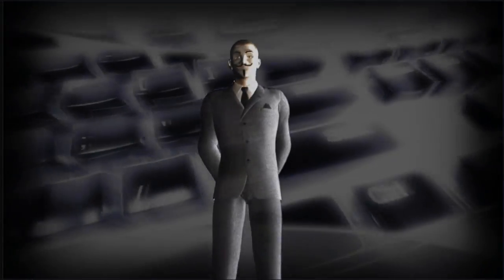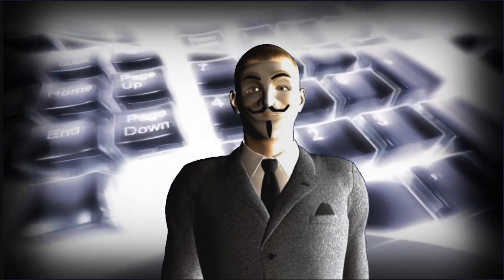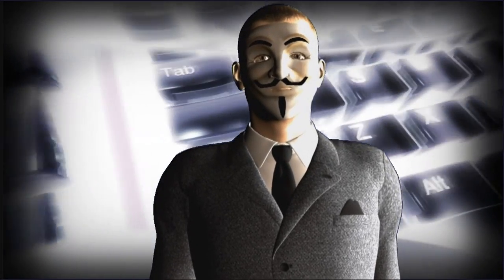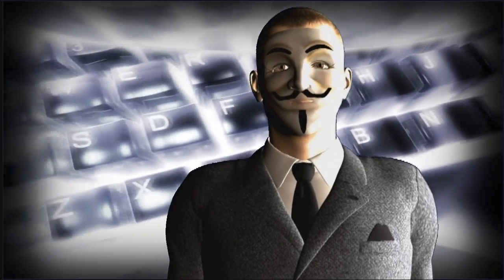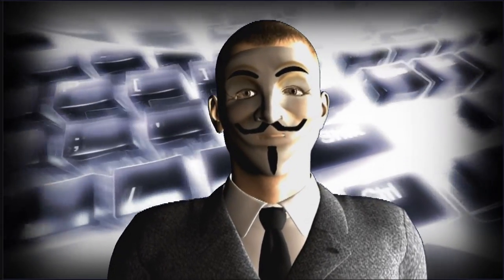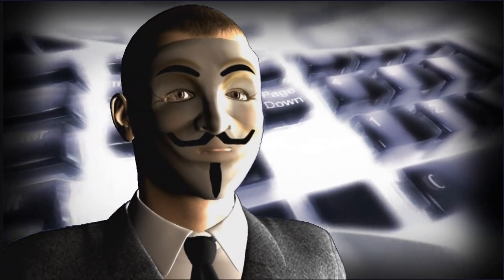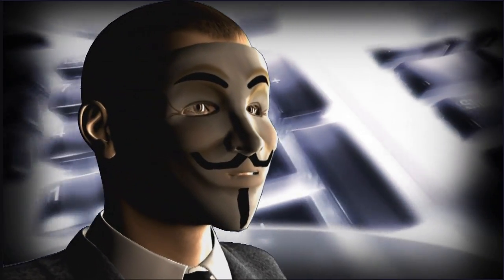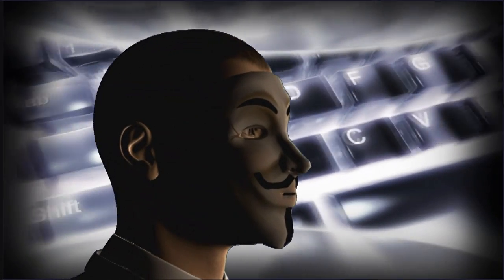Anonymous: The Fifth of November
Remember, remember!
The fifth of November,
The war with the banks we fought;
We know of no reason
Why the war of this season
Should ever be forgot.
Anonymous and their companions,
Did much of the scheme derive,
To shut down the banks and elitists,
No more may they deprive.

Nine thousand Proxies our ships outflow,
To force the banks overthrow.
But, by the one percent powers provocateurs dispatch,
Against the 99% game set match.

They give us our cake,
Unemployment and heartache.
They think they have won,
Wait for round two.
The better for us,
And worse for the few.
A rope, a rope on some soap,
In the pen you'll find them.
A world washed down,
And a maximum security prison to hold them.

Holloa World! Holloa World! Set sail upon our ships!
Holloa World! Holloa World! Oceans filled with scripts!
Hip Hip Hoooray!